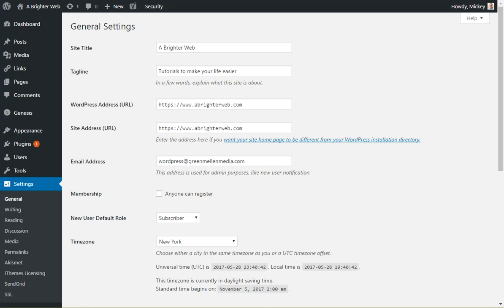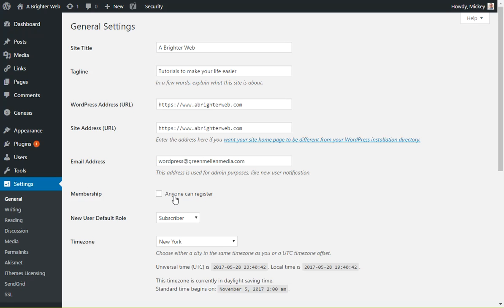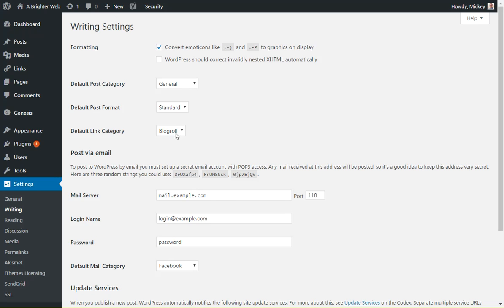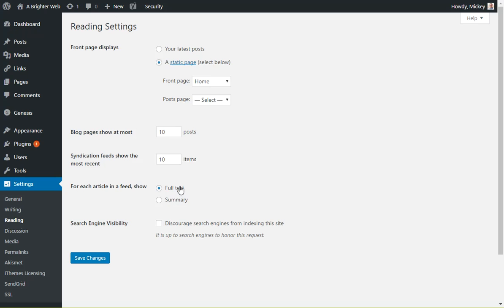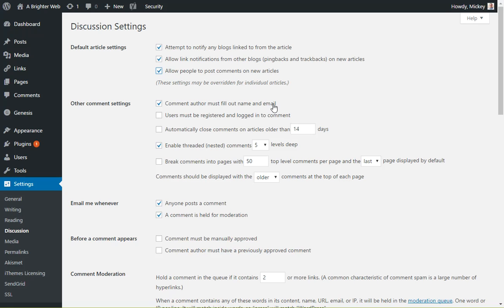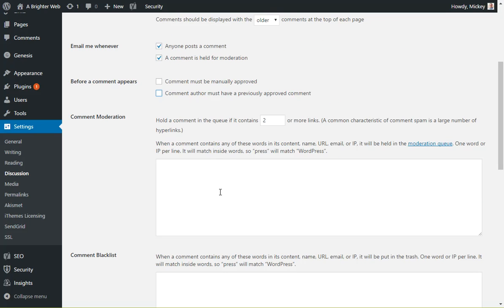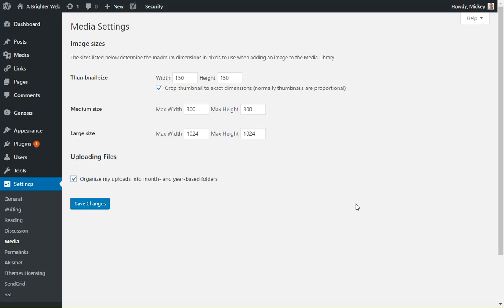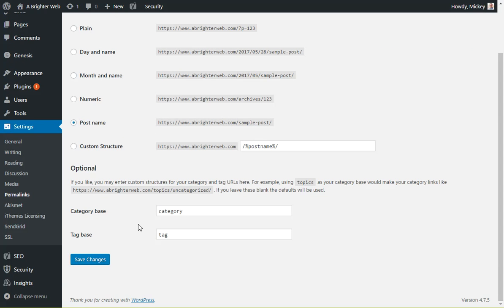Working with the WordPress settings menu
There are a lot of little checkboxes and options in the WordPress settings screens. Here's what they mean and how you might want to configure them.